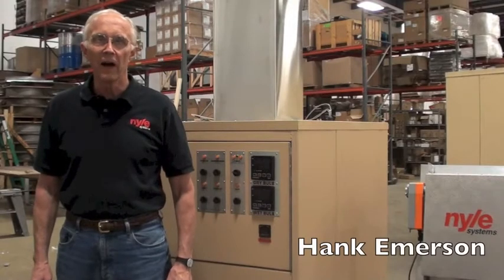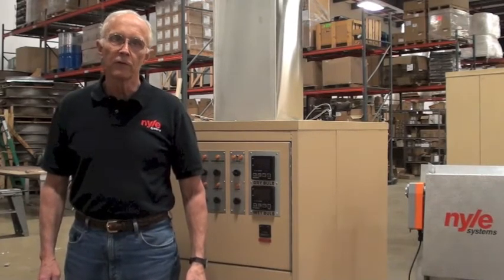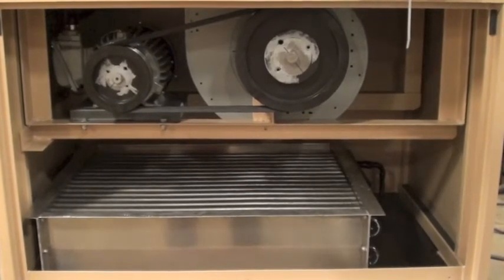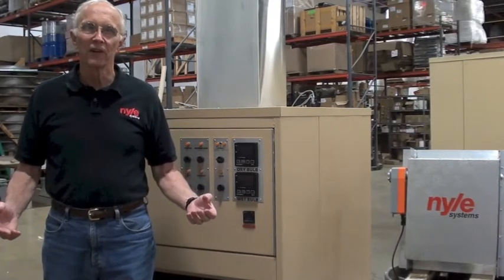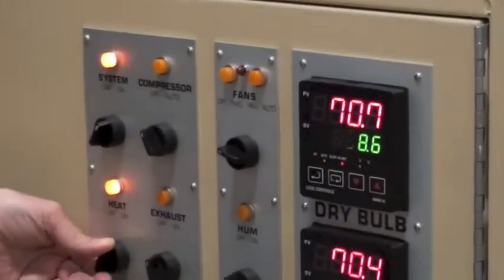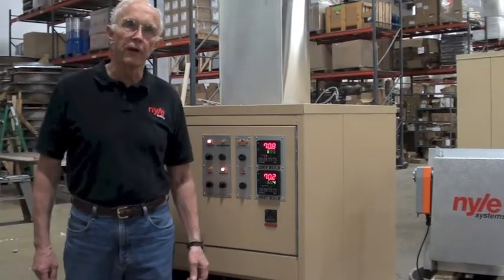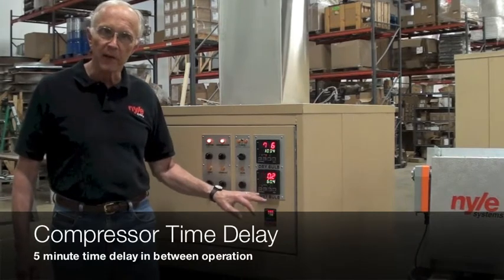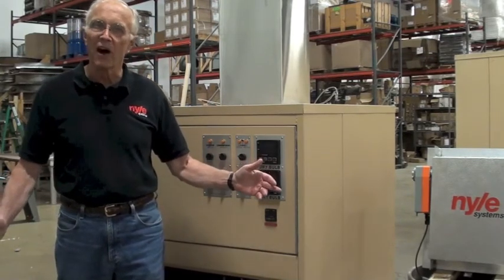L-Series Dry Kiln System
Dehumidification Dry Kiln System for wood drying, product drying and more!